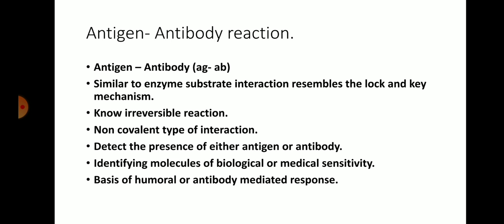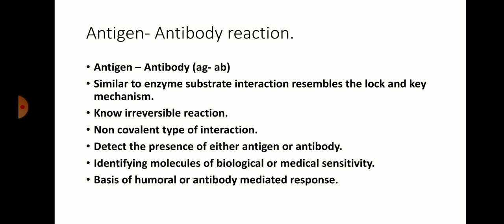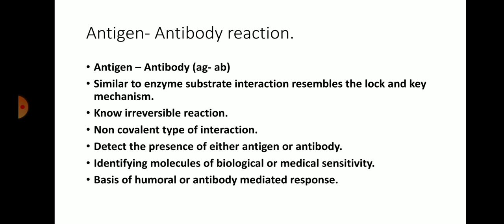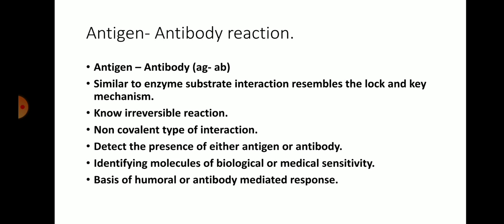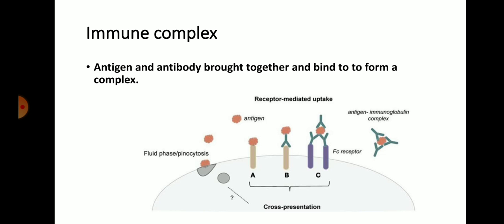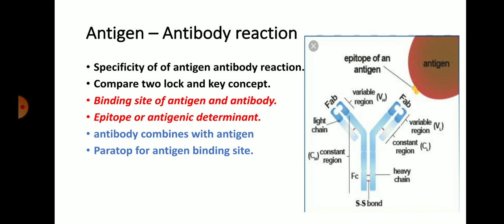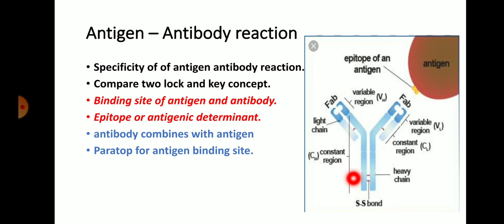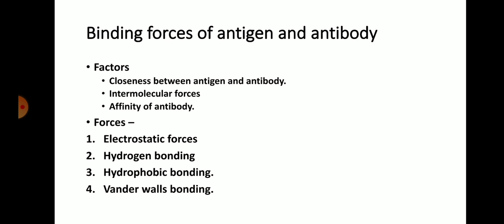Immunotechniques antigen antibody reaction chapter 8 Immunology